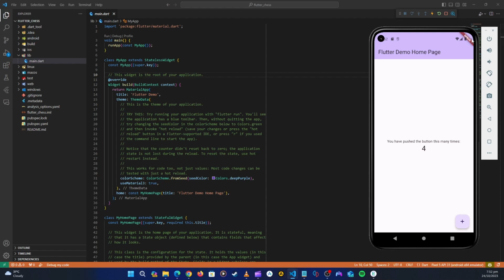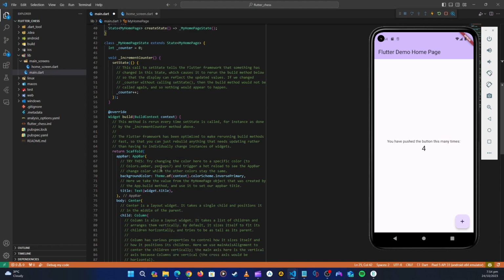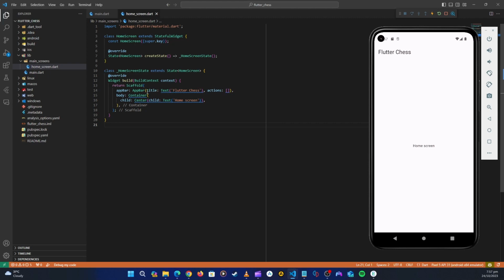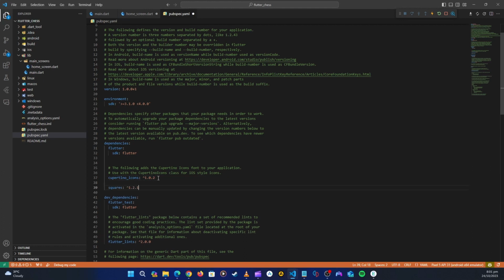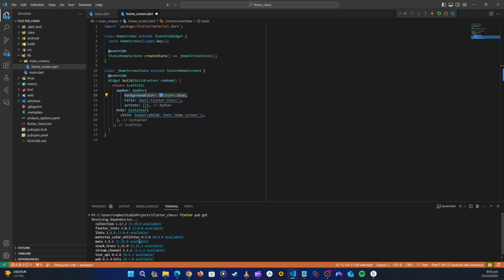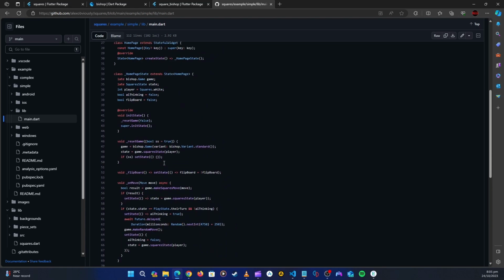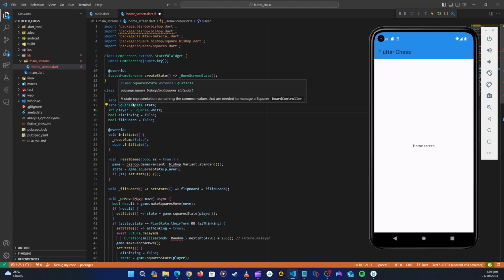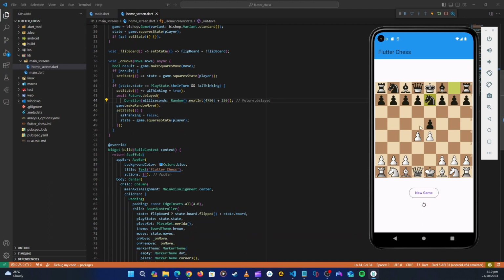02 Installing Packages and Rendering the Chess Board